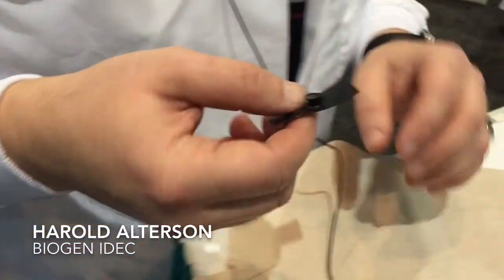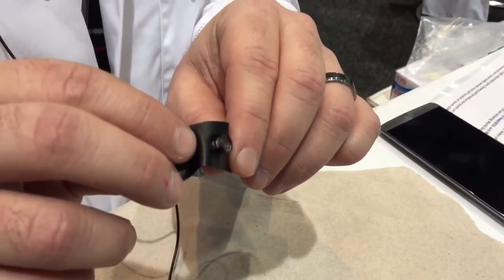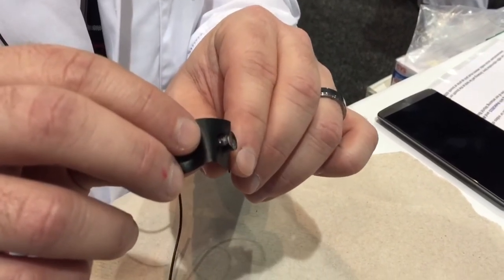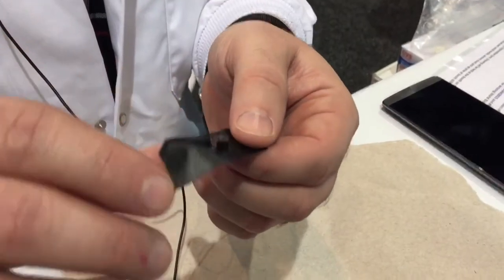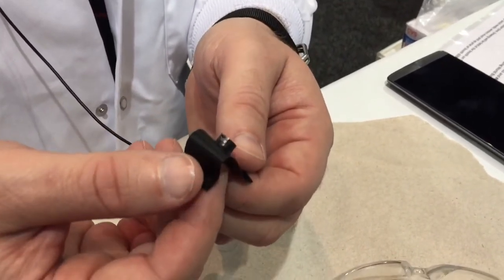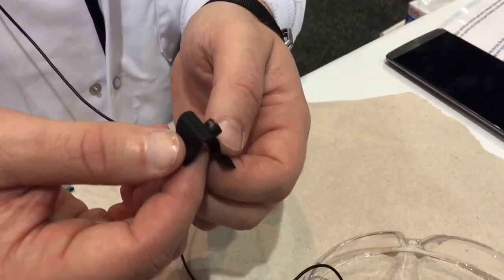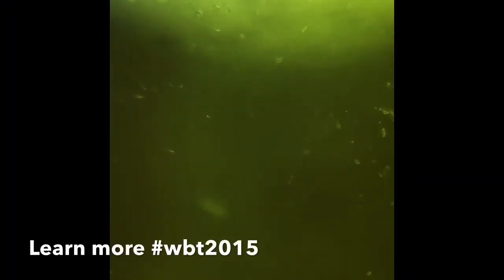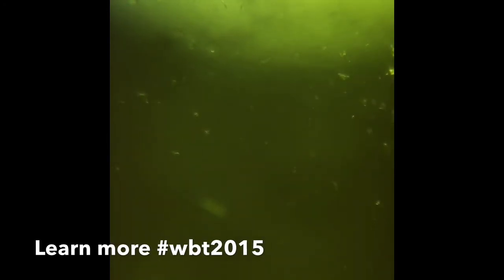World Biotech Tour - Cheek Cells Through a Cellphone Camera